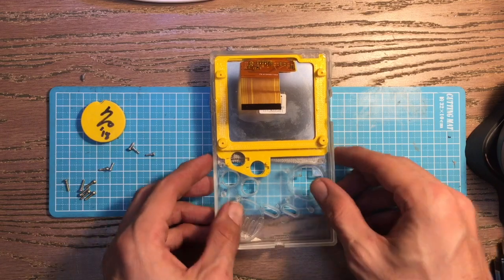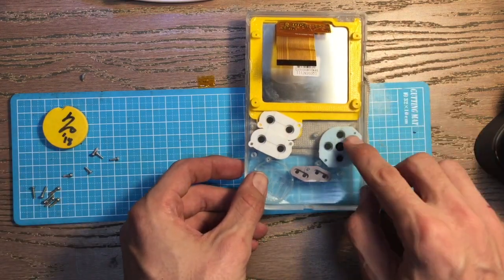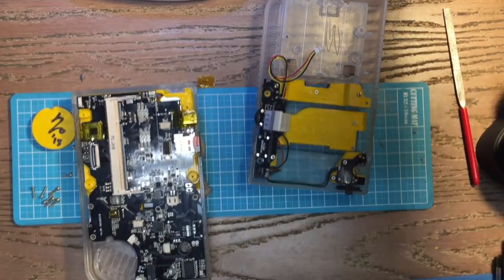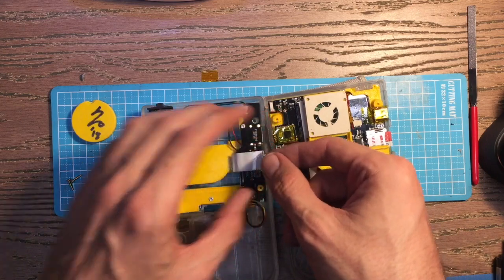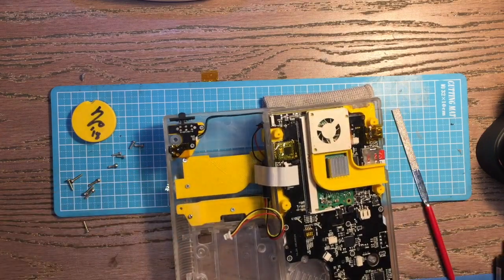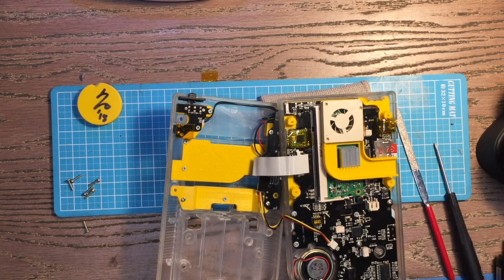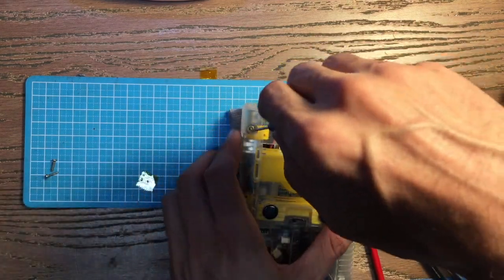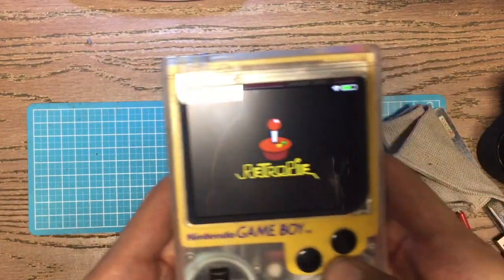GameBoy Zero: Circuit Sword Final Assembly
Final assembly steps for Kite's Circuit Sword All-in-one GameBoy Zero board. 3D Printed parts are available on my GitHub